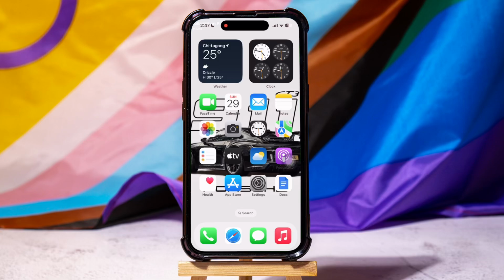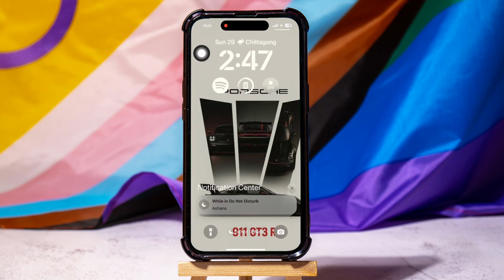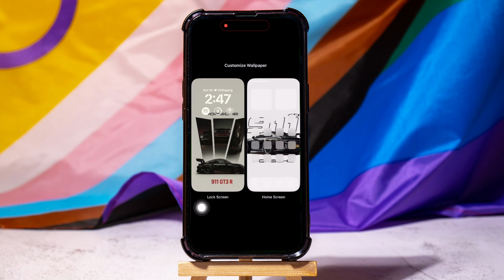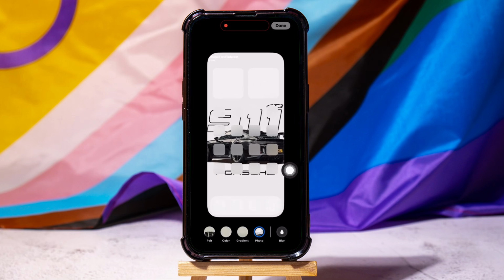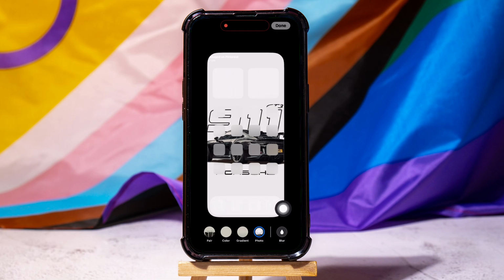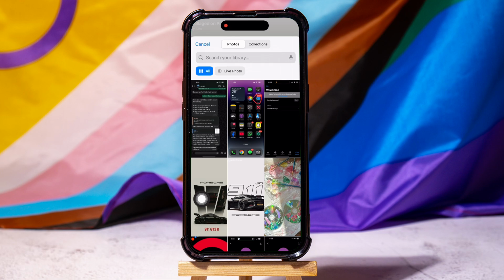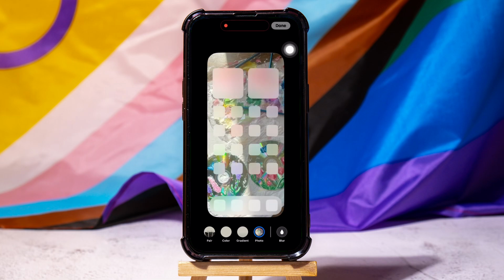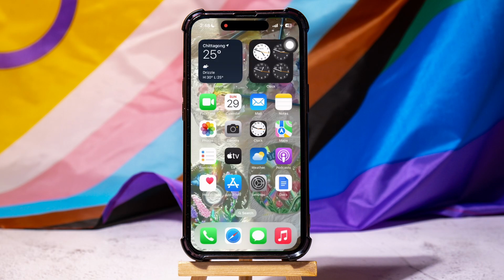How To Change Phone Background On iPhone - 2026 Step-By-Step Tutorial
Changing your iPhone background is a game-changer for personalizing your device, and I'm here to walk you through it step-by-step! Whether you're tired of the default wallpaper or just want a fresh look, updating your phone background can make your iPhone feel brand new. I'll show you how to switch up your wallpaper, whether it's a photo from your gallery or one of the stunning options from Apple's collection. Plus, I'll share tips on choosing the perfect image that fits your style and mood. Whether you're into minimalist designs or vibrant landscapes, finding the right iPhone wallpaper can totally transform your home screen and lock screen vibe. Let’s dive in and get that perfect phone background that makes you smile every time you unlock your iPhone!